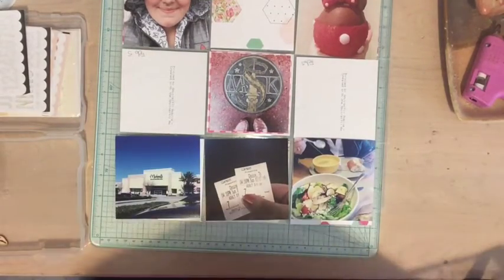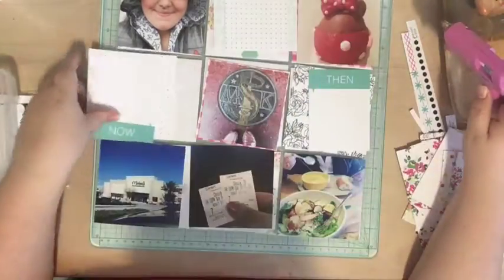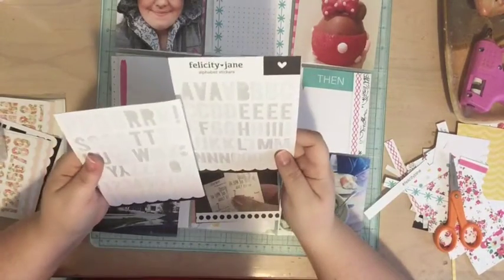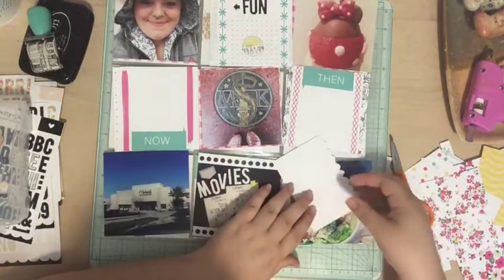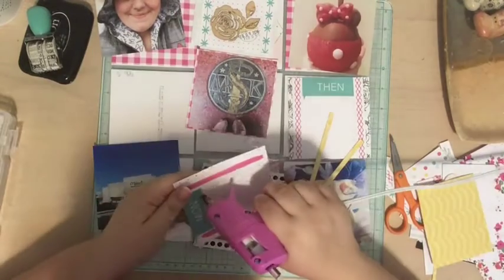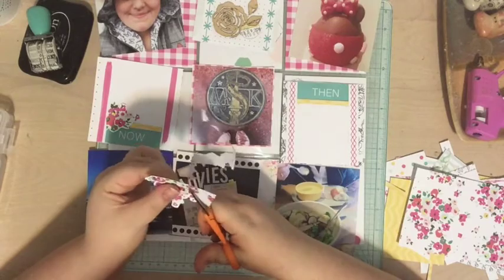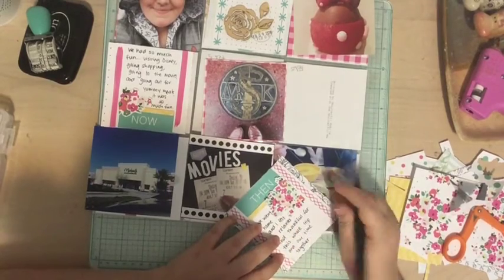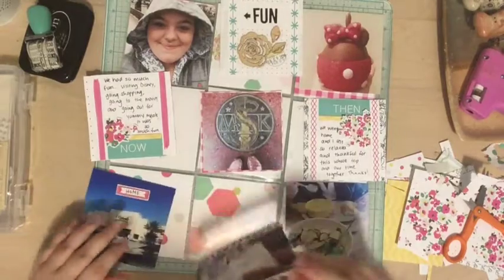Project Life Process Video #71 - Florida Fun